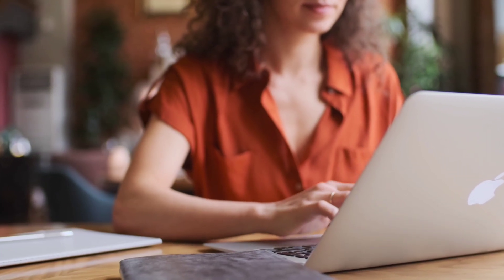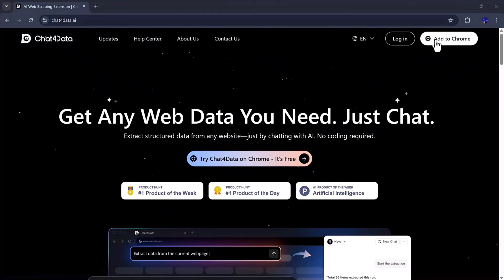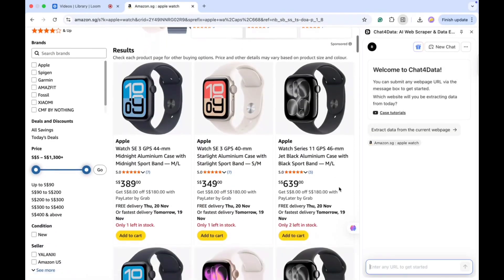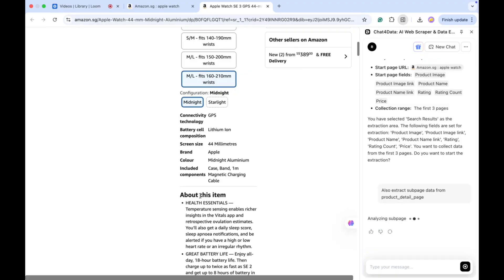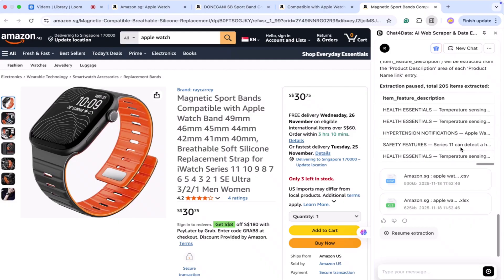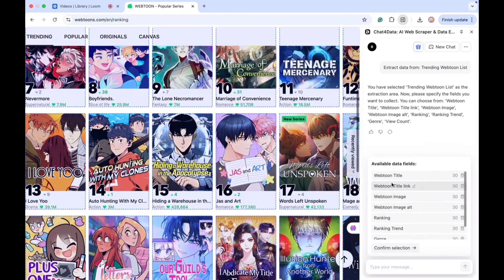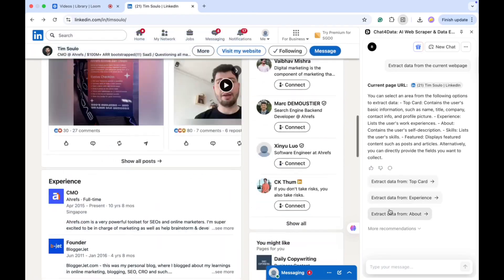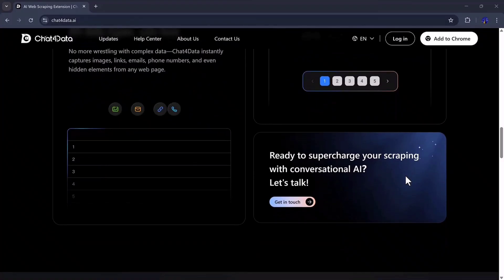The smartest AI web scraper is here! Try Amazon & LinkedIn Scraping with Chat4Data.ai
In this video, I’ll show you how easily you can extract data from any website using Chat4Data.ai.
I will test Amazon.com, Webtoons.com, and LinkedIn and show you how to collect product details, manga information, and LinkedIn experience data in just a few clicks. From Apple Watch listings to trending manga and job experience fields — everything can be downloaded in clean Excel and CSV files.